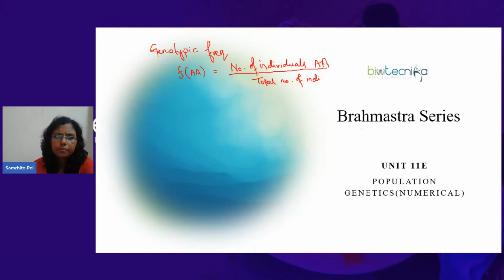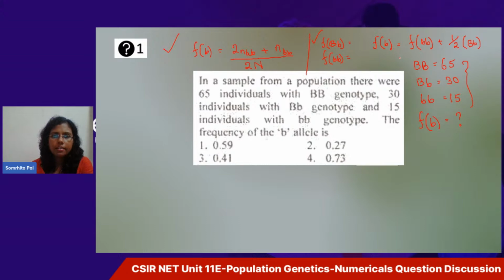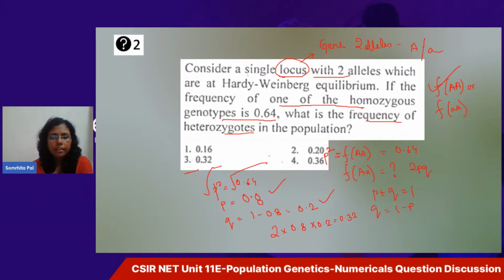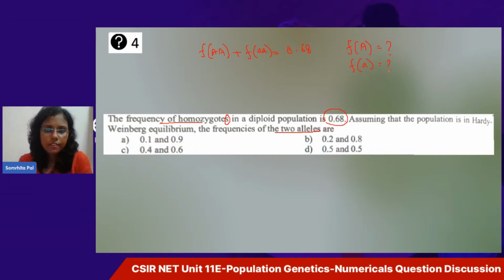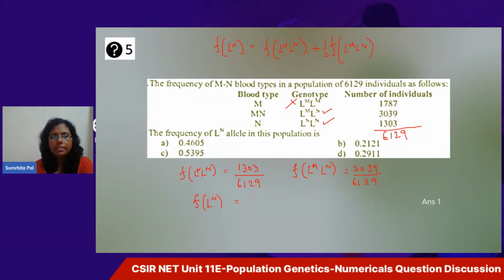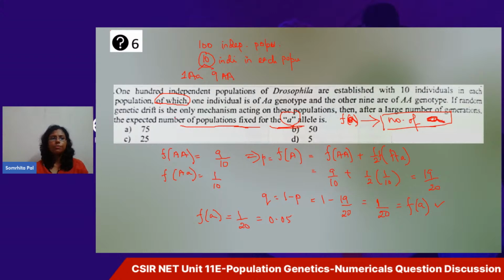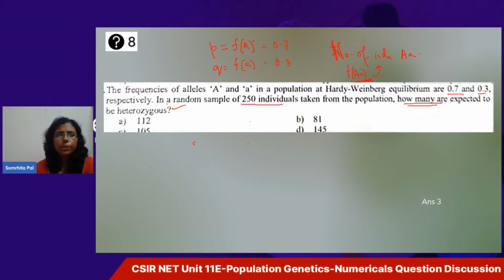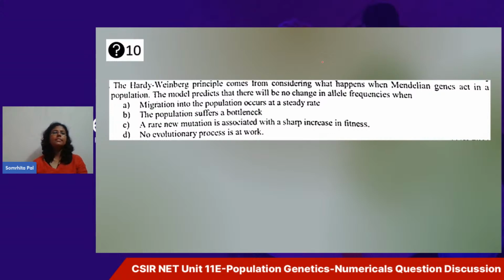Brahmastra Series CSIR NET Unit 11E-population genetics-numericals Question Discussion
🔬 Dive Deep into the Unit 11E-population genetics-numericals Question Discussion Somrhita Mam's Live Class! Join the Question Discussion on Unit 13B 🧫🔬

💡 Key Highlights:
In-depth question discussion on Unit 11E-population genetics-numericals
Clear explanations of histochemical staining, immunohistochemistry, and related techniques.
Real-world applications and significance in scientific research.
Interactive Q&A segment to address your queries and foster a deeper understanding.